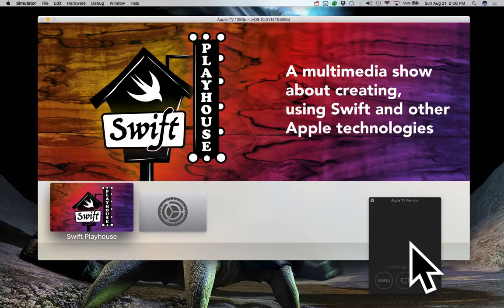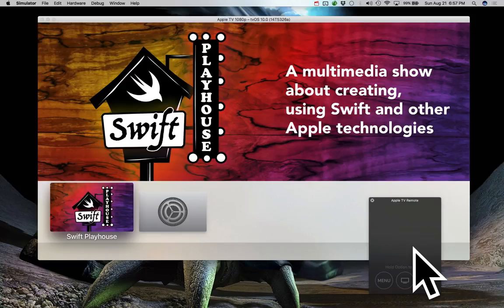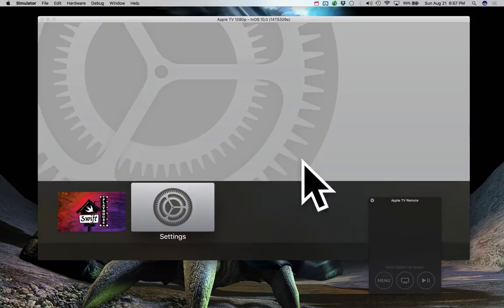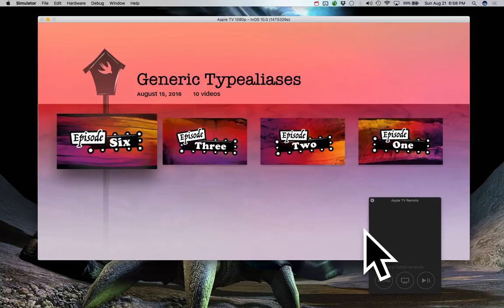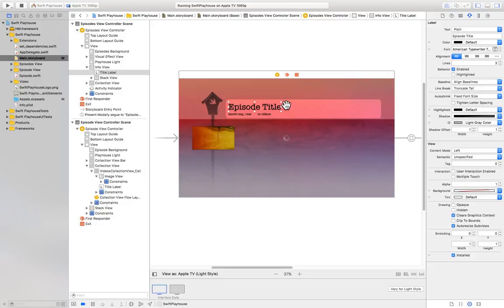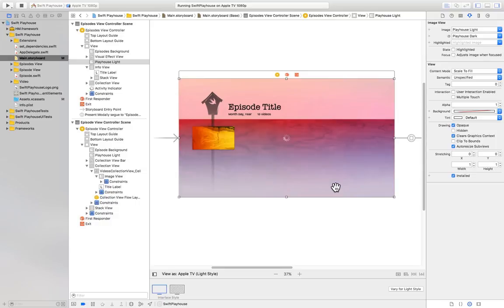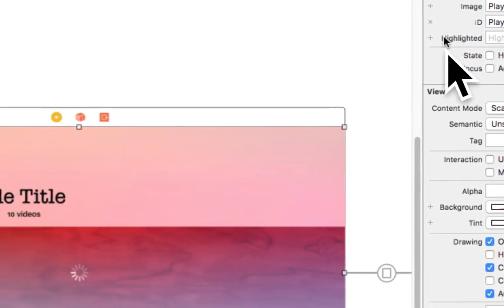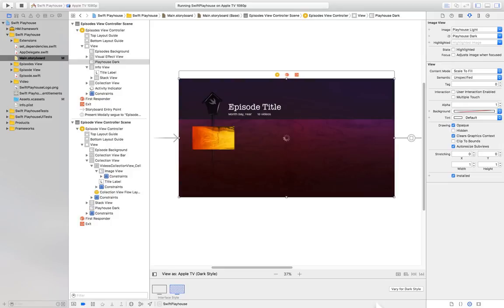tvOS Part 1 - Light & Dark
tvOS: Light & Dark